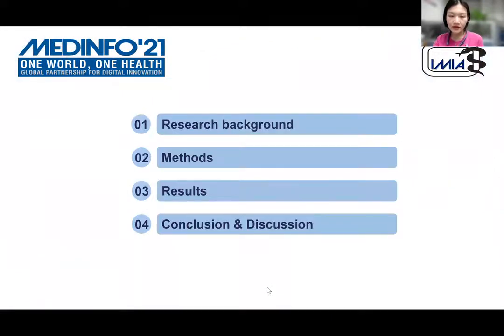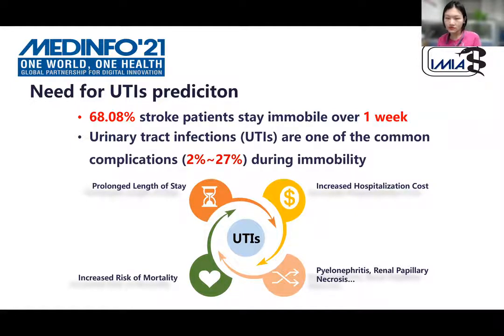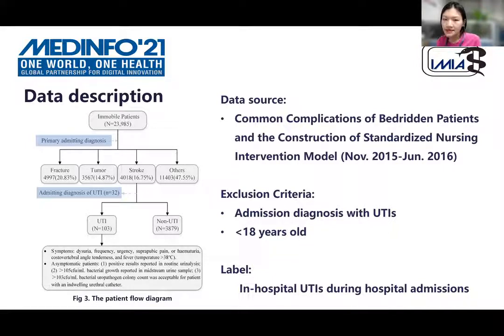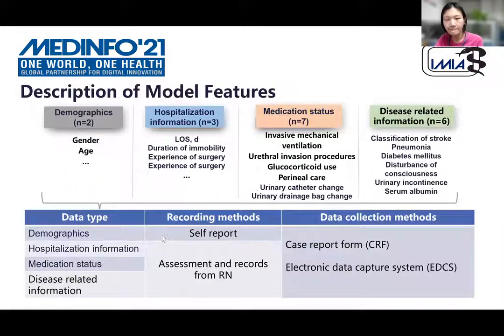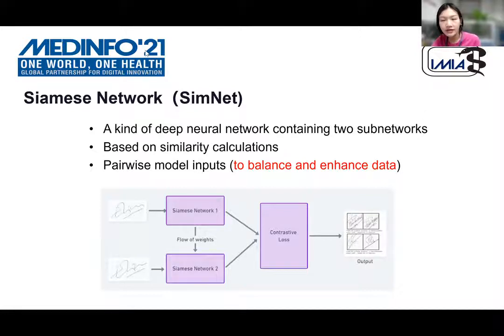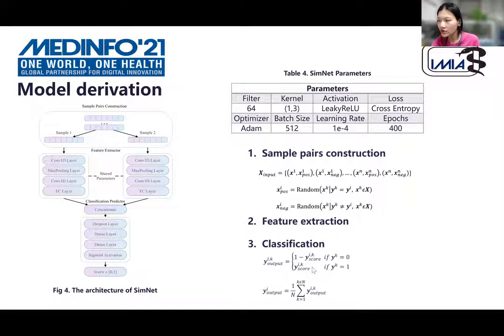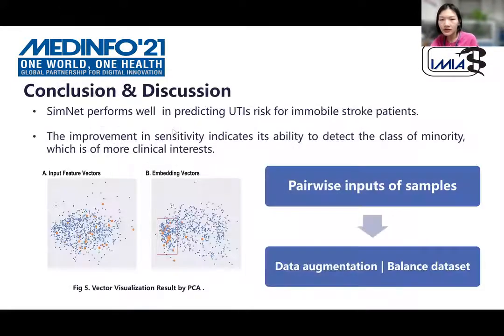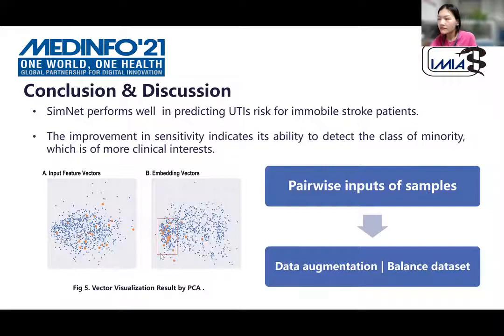177 Paper MedInfo 2021